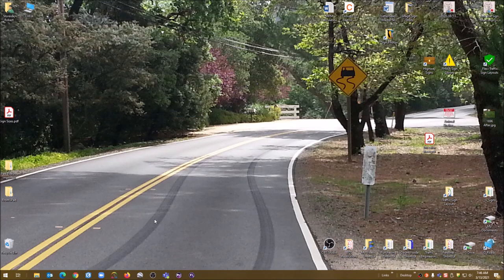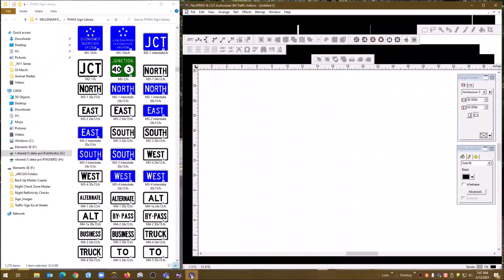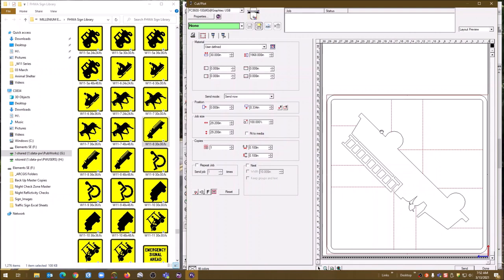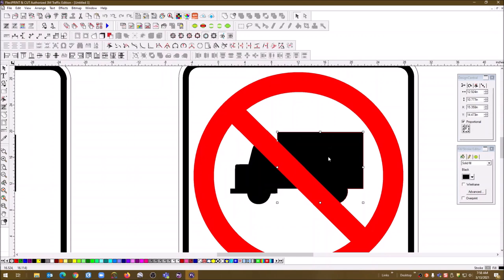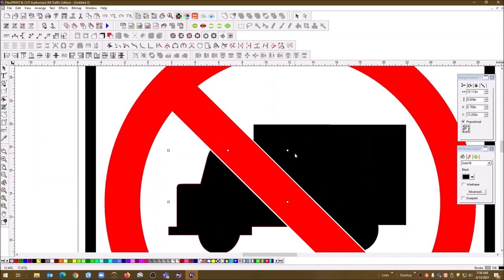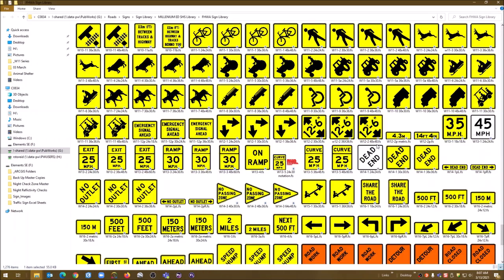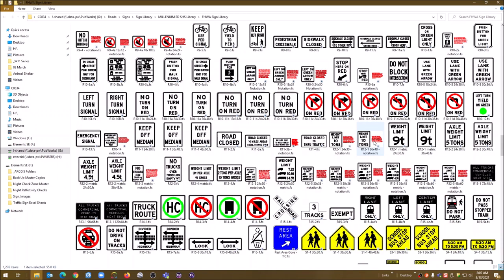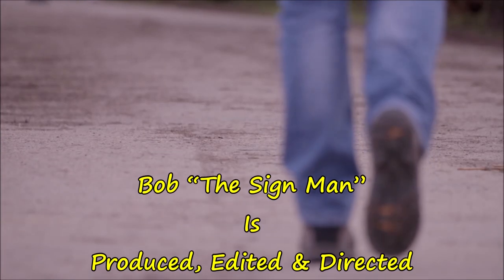Using Flexi with Traffic Signs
Laying out traffic signs with Flexi. Here are some tips and tricks with making traffic signs with Flexi.